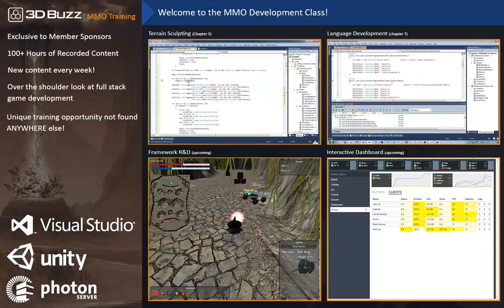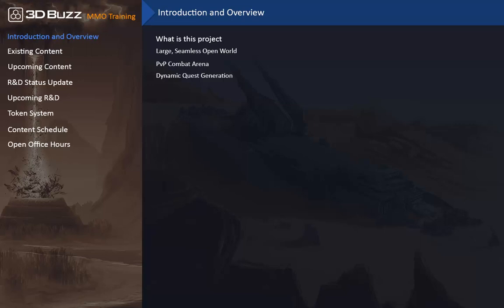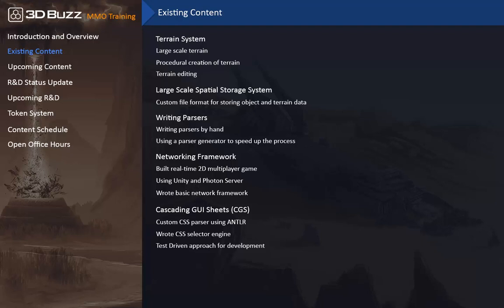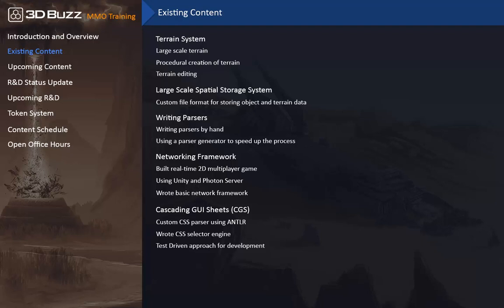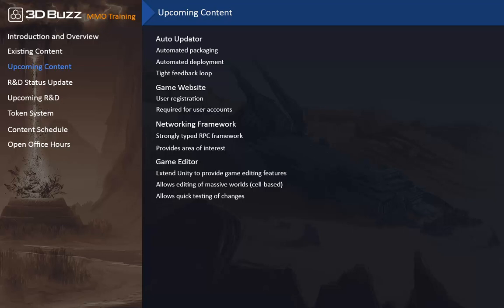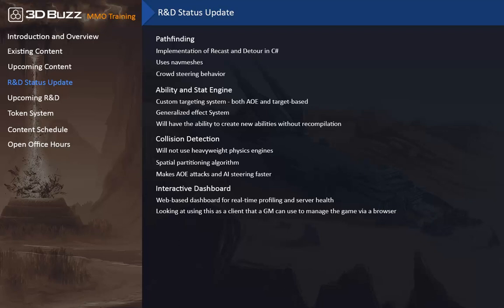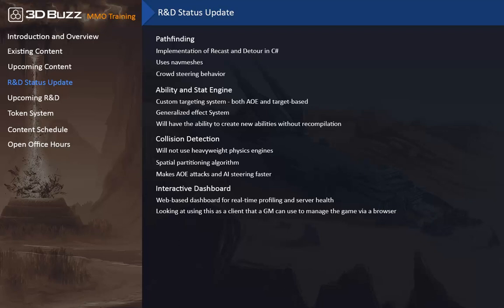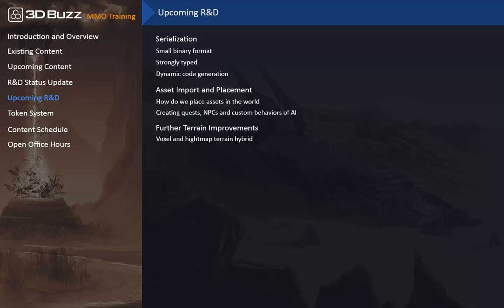🔴 (re-) Introduction to MMO Development Class • Auto Updater • MMO Game Dev with Unity • (Pt. 398)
Learn MMO Game Development with Unity - Auto Updater - (re-) Introduction to MMO Development Class.

This video is a progress update to the class as well as a look into the future of what we will be doing later on.